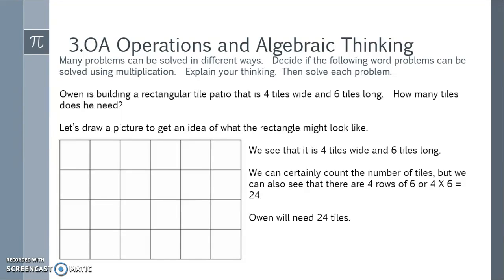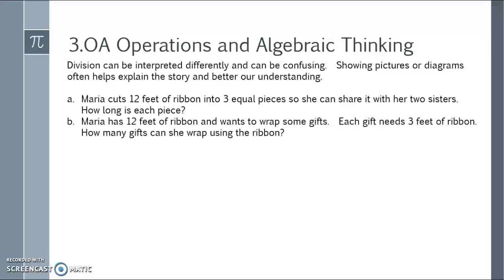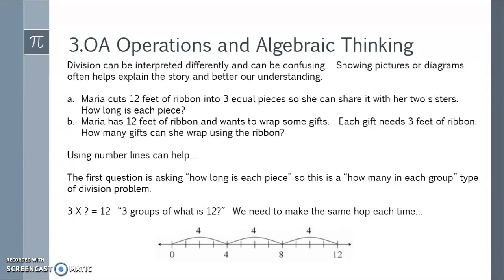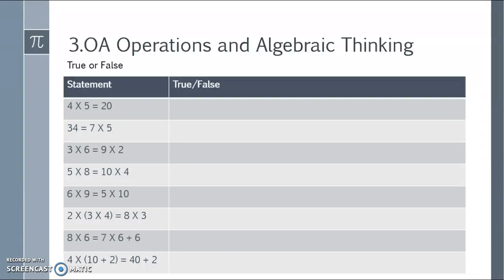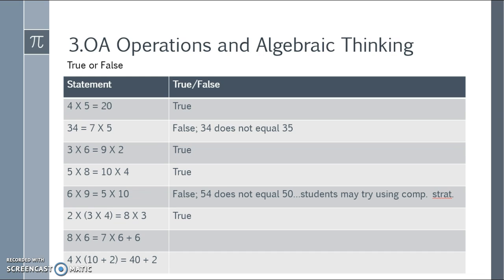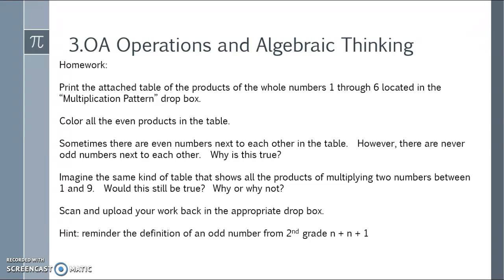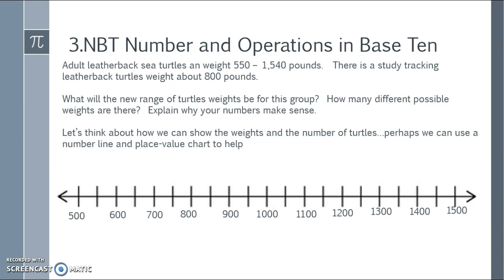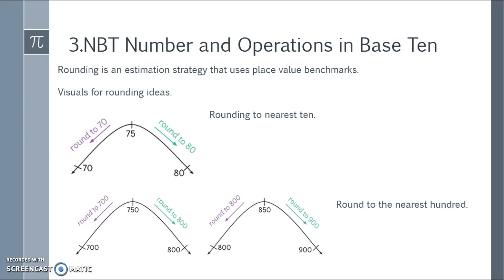MATH 277 3.OA and 3.NBT Part 2